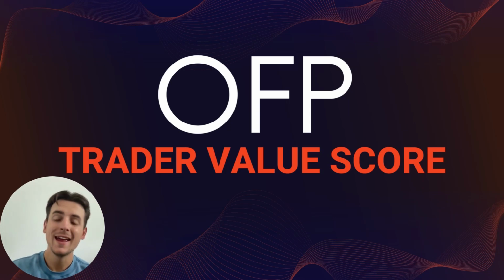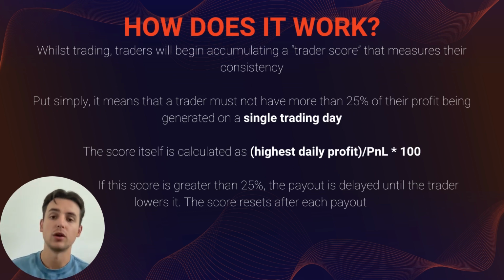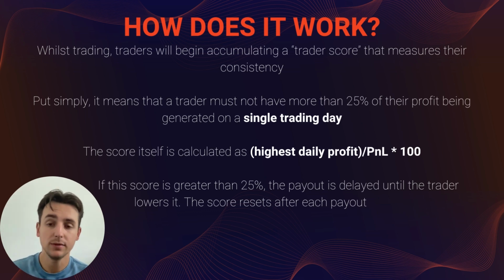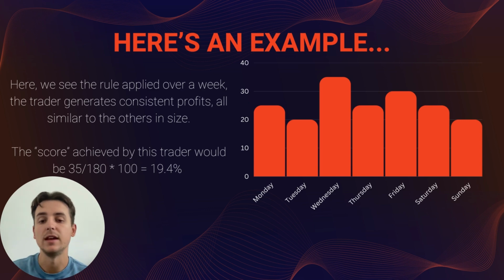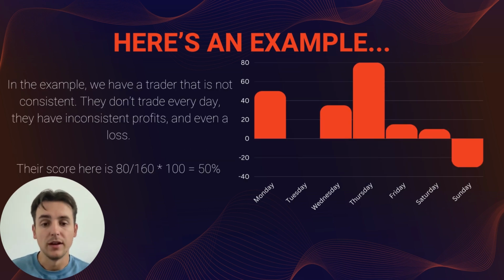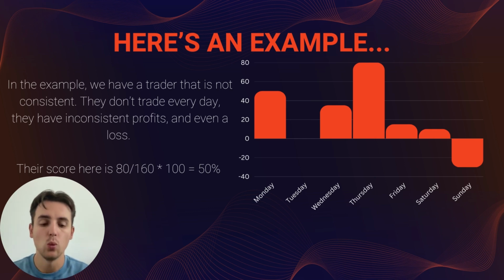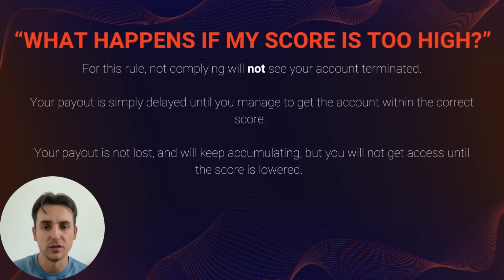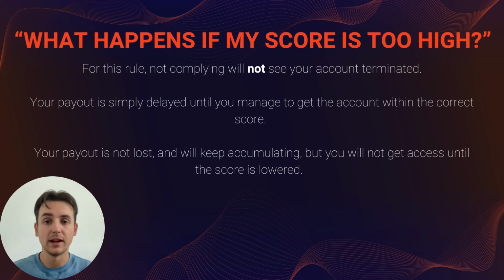FAQ | OFP Trader Value Rule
Want to know more details about OFP's new Trader Value Rule? Tom will give you all the details!